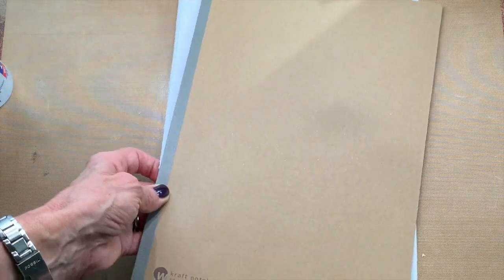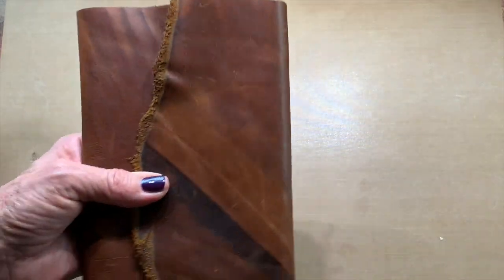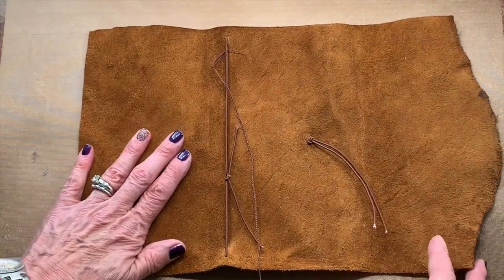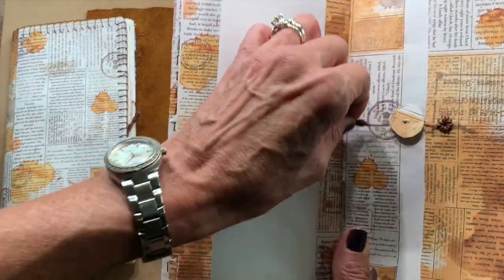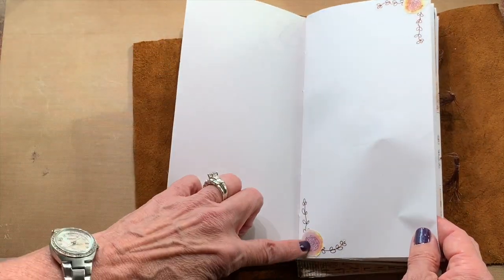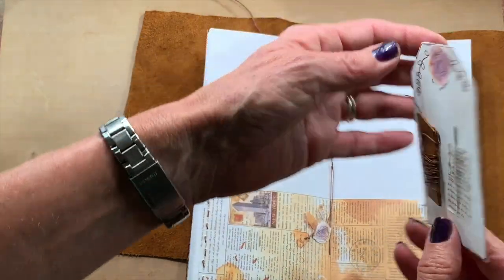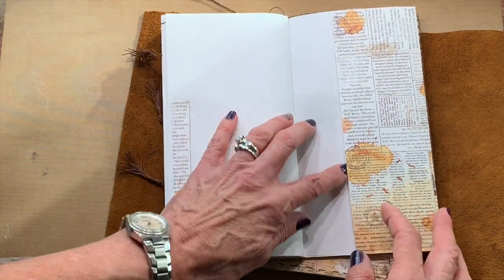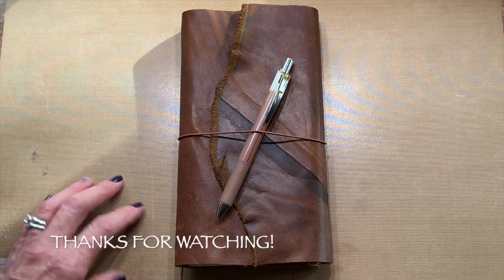Nik the Booksmith's Deserted Island Challenge a Traveler's Notebook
Today I am sharing how I completed Nik the Booksmith's Desert Island Challenge - Using only 8 items.
This was definitely a challenge but so much fun to create. Check out how I used the 8 items to make a traveler's notebook for Nik the Booksmith's Deserted Island Challenge.